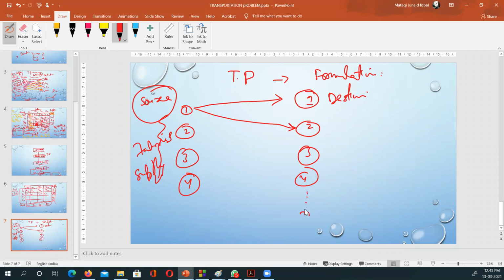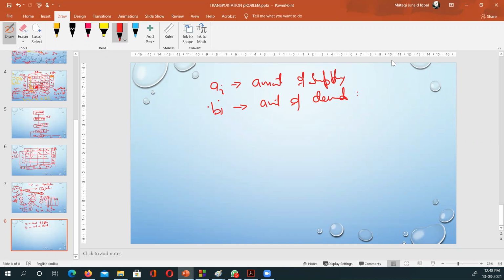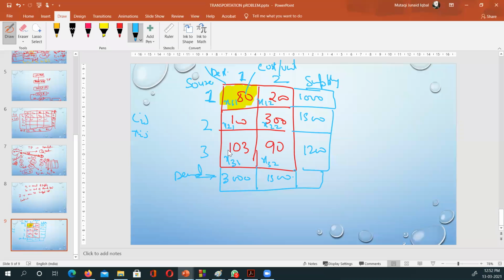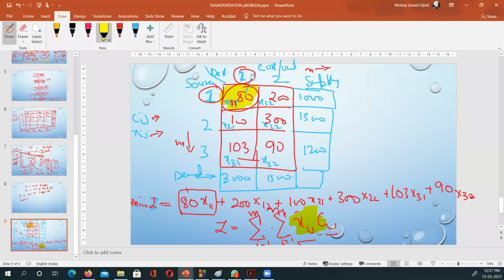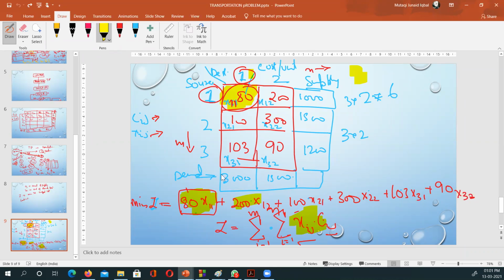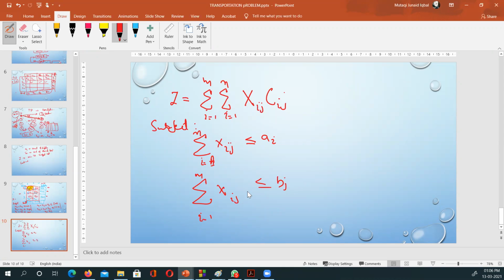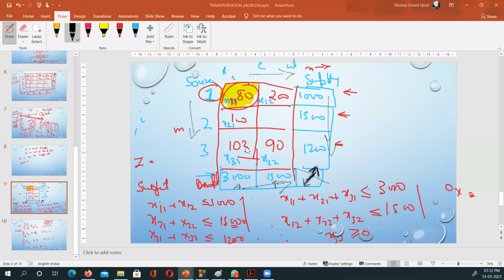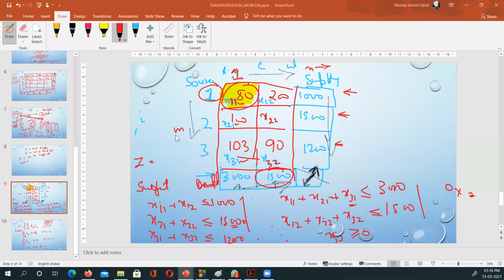Transportation problem formulation